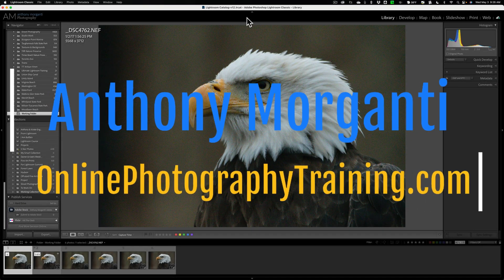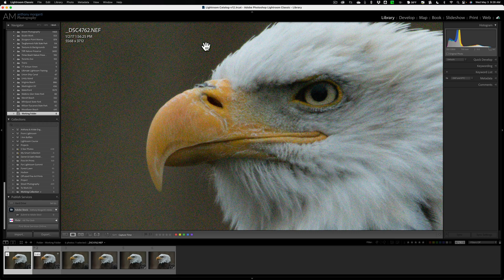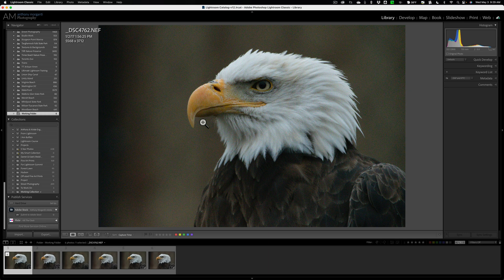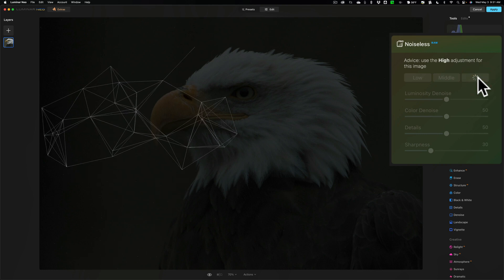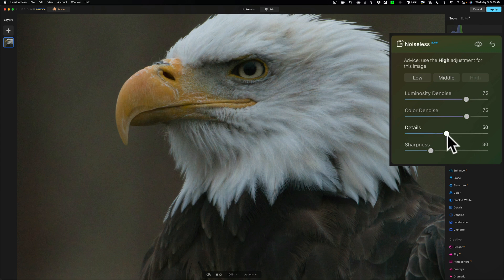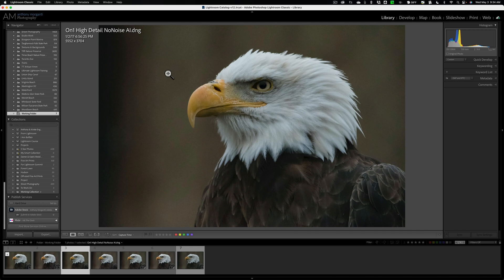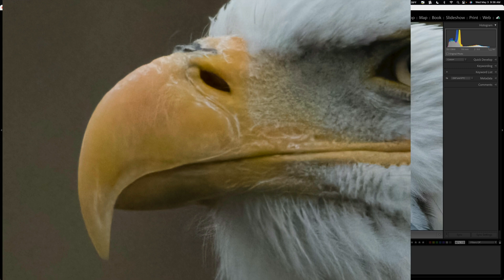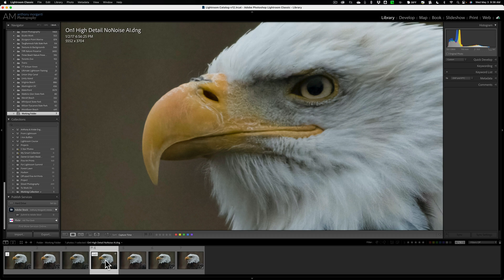Neo's Noiseless AI Lightroom's Denoise AI & the REST!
In this tutorial, I demo and compare Lightroom's new Denoise AI versus Luminar Neo's Noiseless AI, as well as Topaz Labs Denoise AI and On1 NoNoise AI, and DxO PhotoRAW.

*Please note that the file is zipped – you'll need to unzip it, AND the zipped file is HUGE. It will take a while to download.